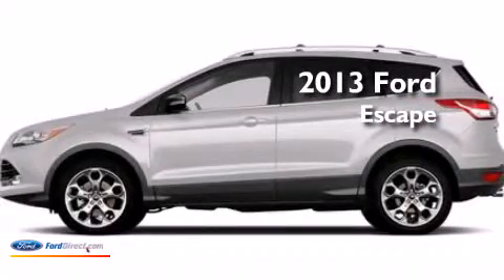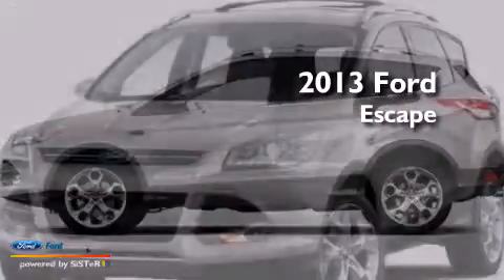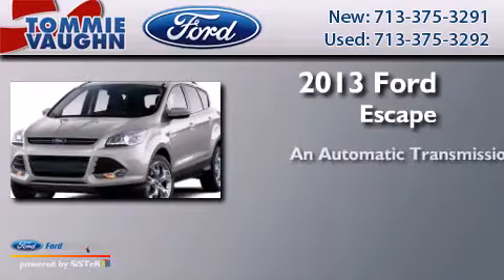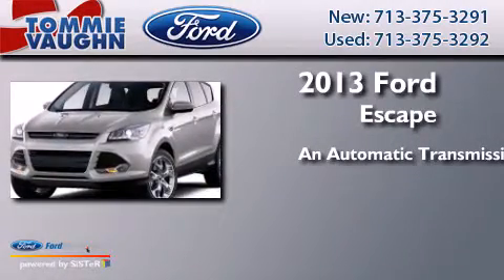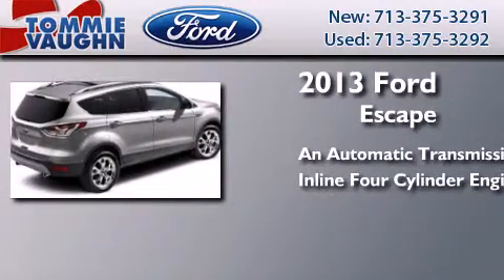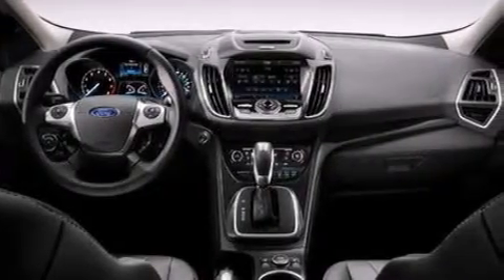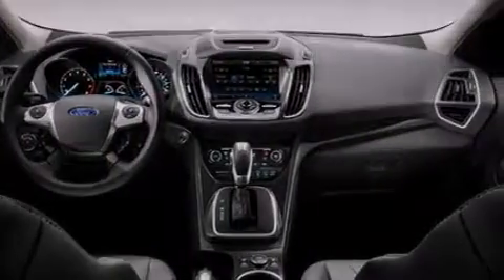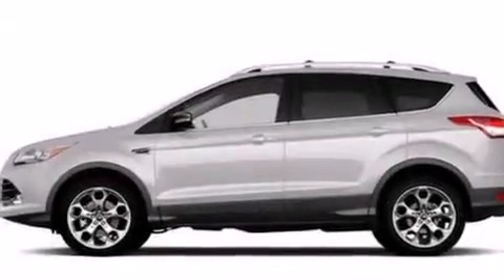2013 FORD ESCAPE Houston TX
We have been honored to serve the Houston TX area , we promise that your experience at our dealership will exceed your expectations ! Year : 2013 Make : FORD Model : ESCAPE Engine : 2.0L I4 16V GDI DOHC TURBO Trans . : 6-SPEED AUTOMATIC Exterior : WHITE PLATINUM TRI-COAT Miles : 5 Interior : CHARCOAL BLACK Stock : DUD37572 Tommie Vaughn Ford N. Shepherd Houston , TX 77008